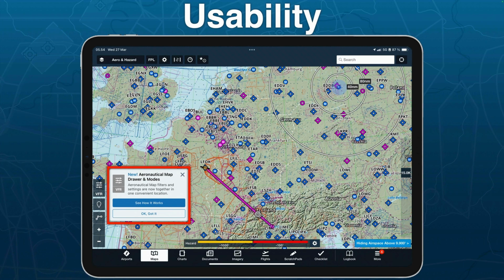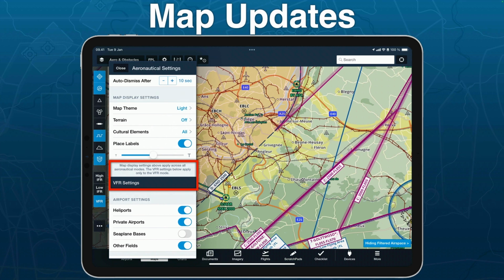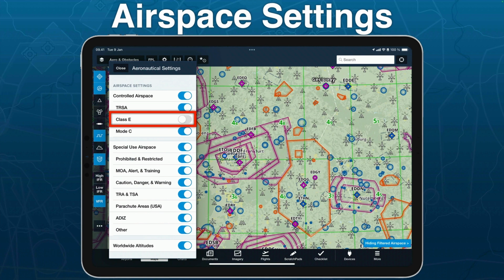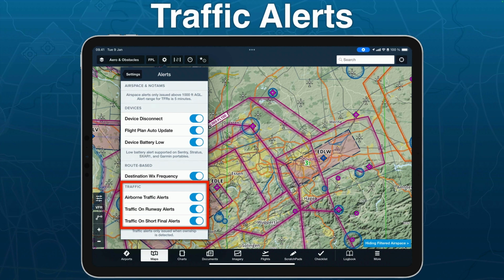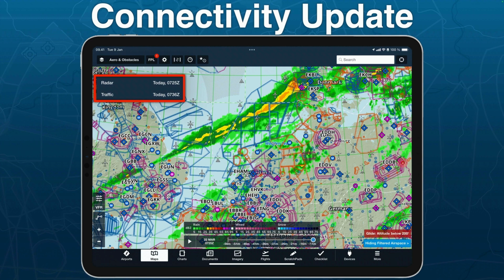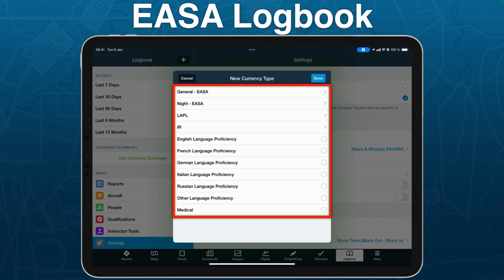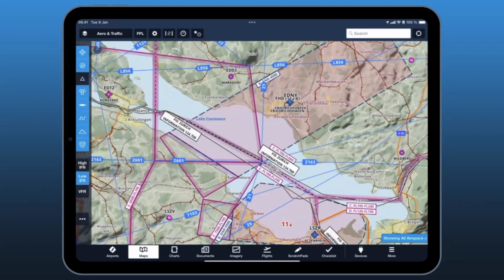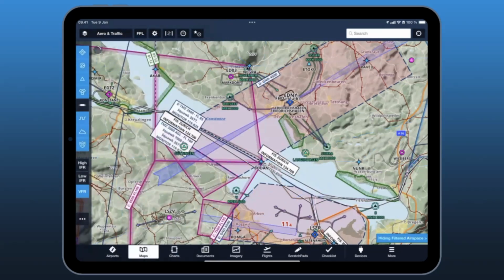Beyond the Horizon: ForeFlight's Latest Innovations (April 2024)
This is the finale of our European webinar series where we share an exclusive preview of the latest and greatest features that ForeFlight has to offer. ForeFlight is excited to be at AERO Friedrichshafen 2024 — the global show for General Aviation. Stop by our booth and say hello!